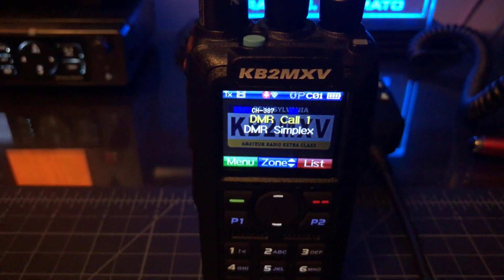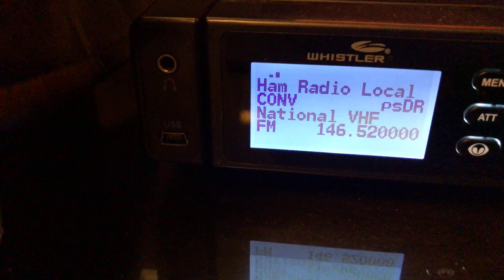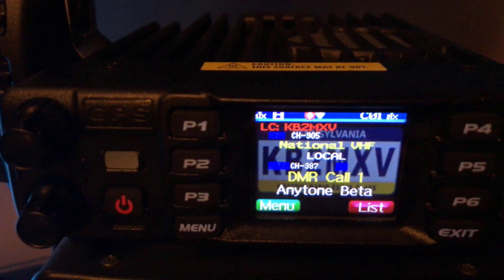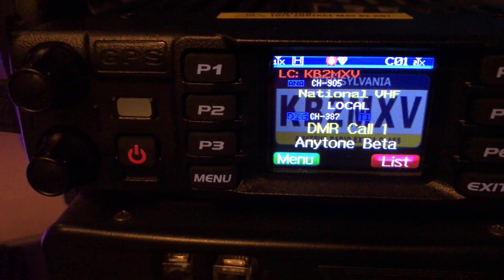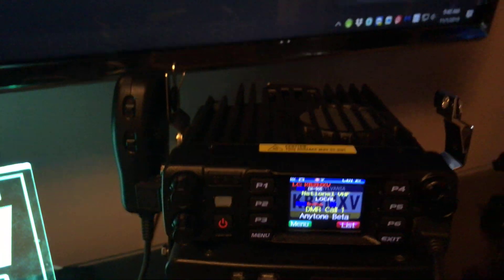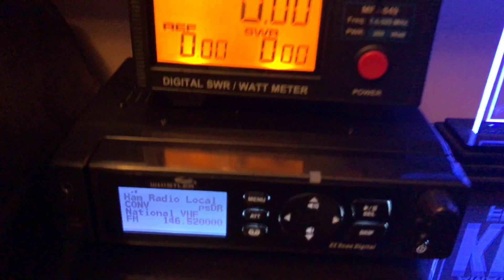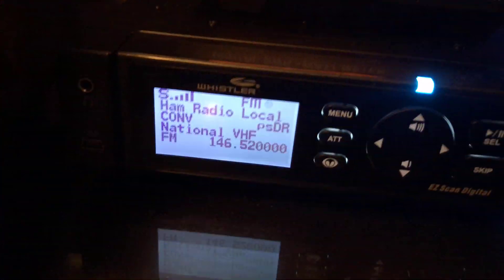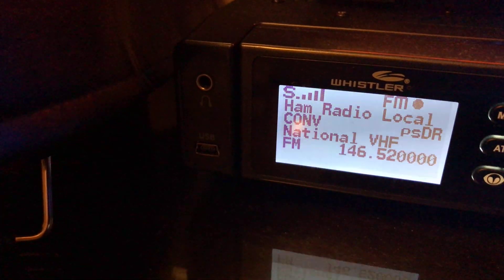Anytone D578 Cross Band Demo - DMR to Analog